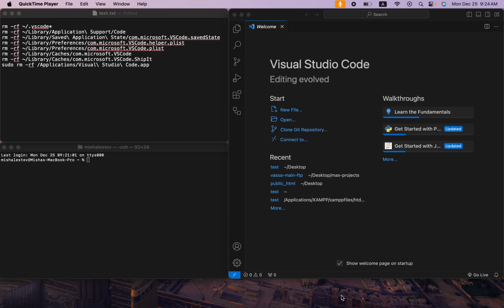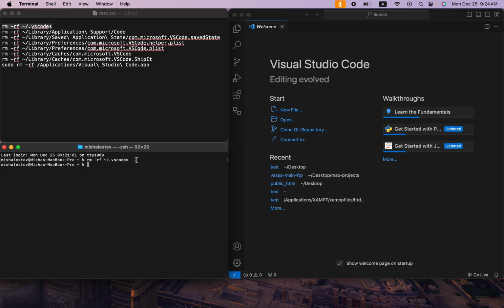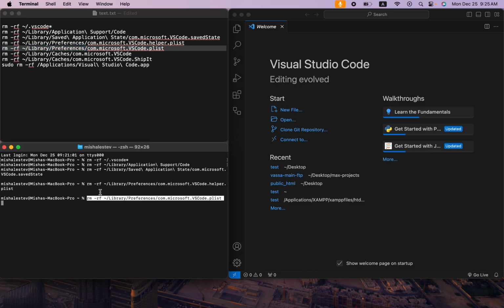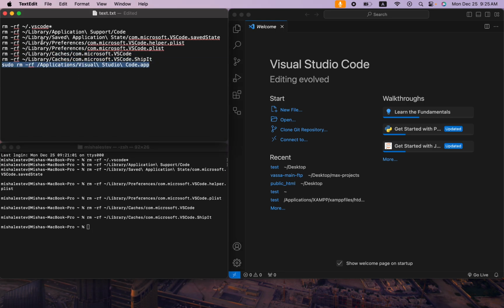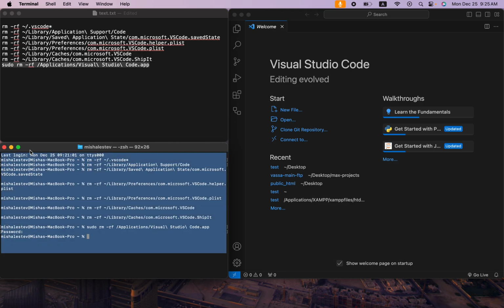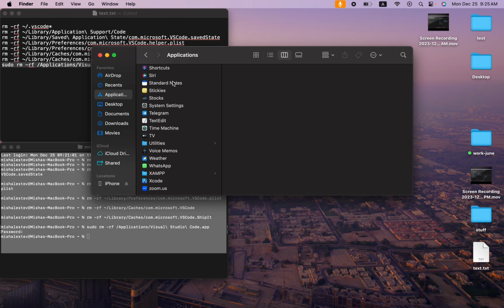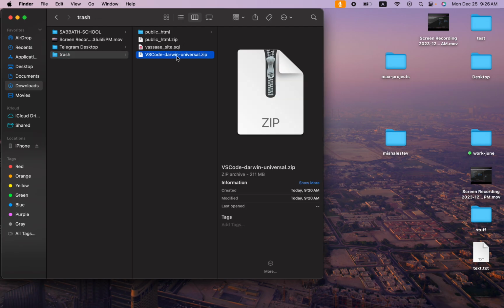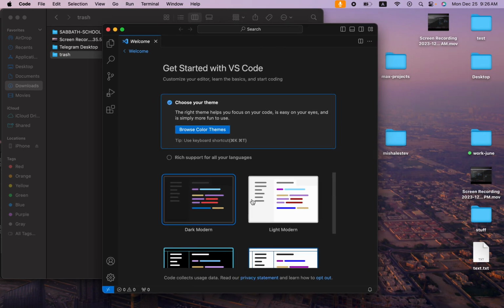/ml Uninstallation of VS Code on Mac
Hint - you can copy commands above and execute them at once in terminal.

Description - In this tutorial I showed how to completely uninstall Visual Studio Code from Mac M1.